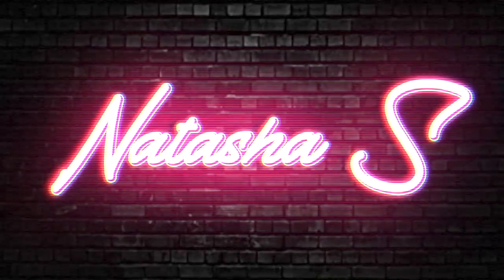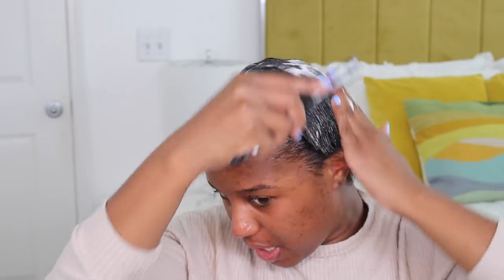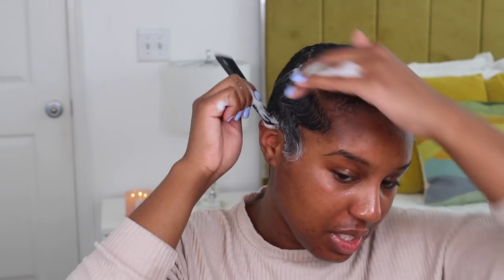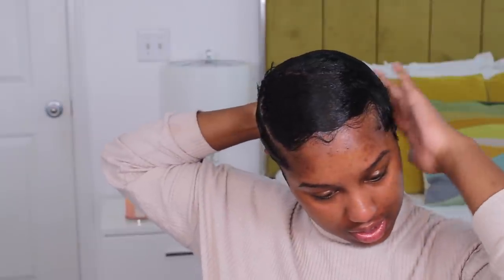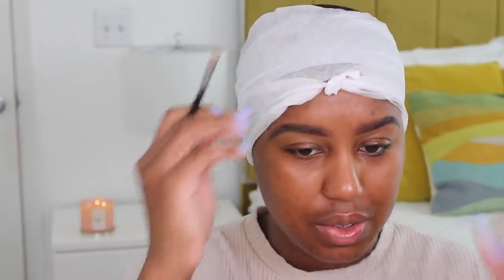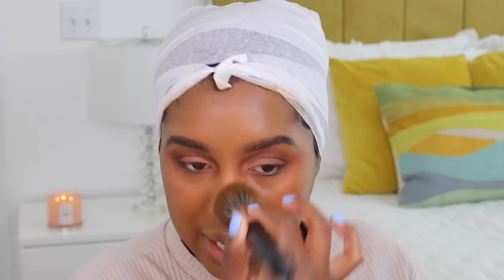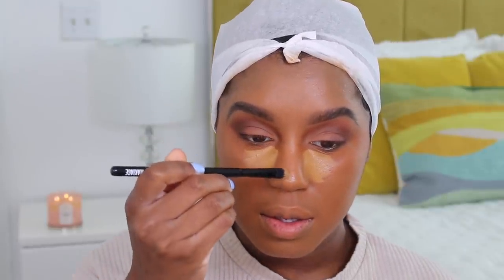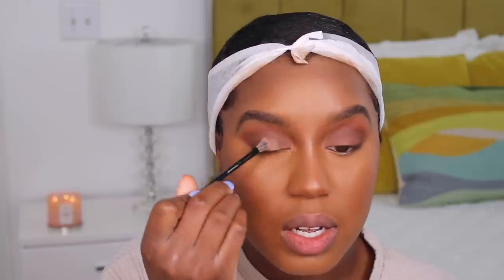FULL GRWM: FEMININE ENERGY| NATURAL HAIR + SOFT GLAM + OUTFIT + PERFUME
* MORPHE MICRO BROW PENCIL (JAVA)
* DOSE OF COLORS SASSY SIENNAS/BAKED BROWNS PALETTE
* HUDA BEAUTY PRE MAKUP PRIMER
* PAT MCGRATH FOUNDATION (MED DEEP 24)
* DOSE OF COLORS MEET YOUR HUE CONCEALER (DEEP 26)
* KEVYN AUCOIN CONCEALER (SX12)
* LAURA MERCIER SETTING POWDER (HONEY)
* CHARLOTTE TILBURY AIRBRUSH MATTE BRONZER (4 DEEP)
* SEPHORA MICROSMOOTH POWDER (DEEP)
* HOURGLASS SOFT FOCUS SETTING SPRAY
* MAC LIPLINER (CHESTNUT)
* DOSE OF COLORS LIQUID MATTE LIPSTICK (KNOCK ON WOOD)